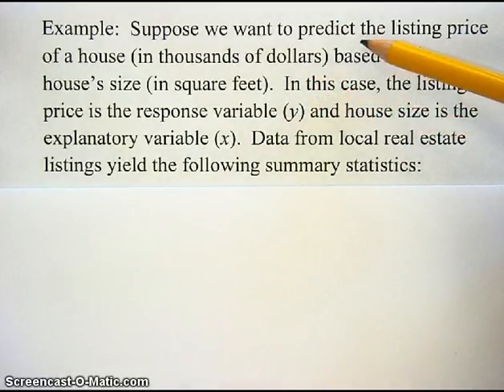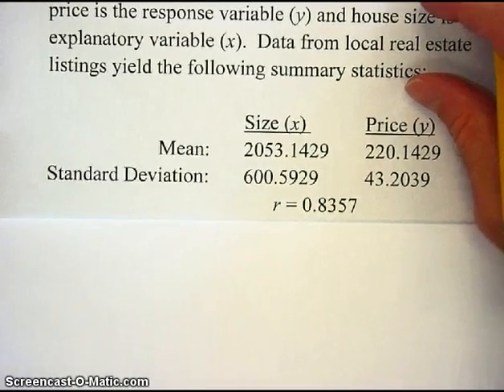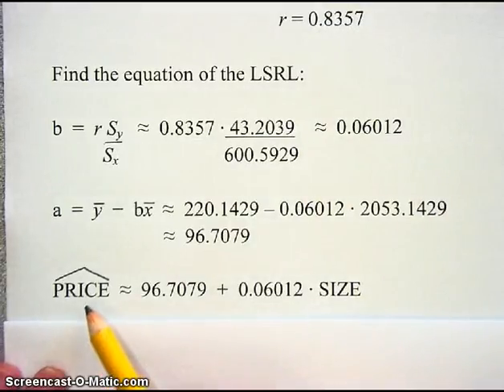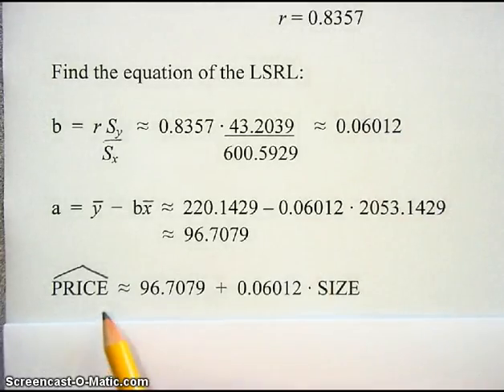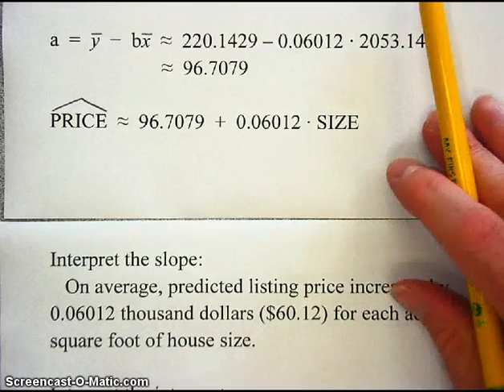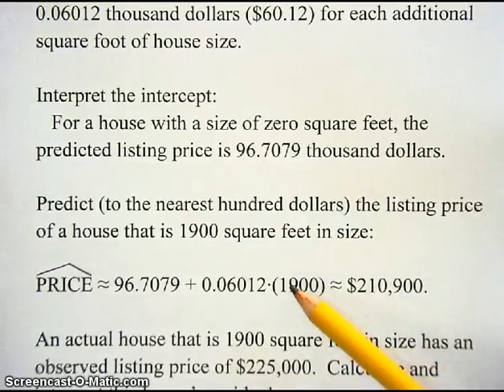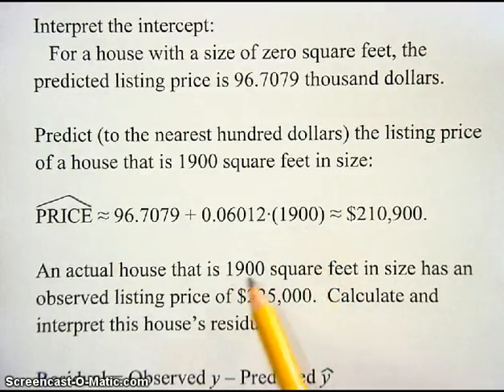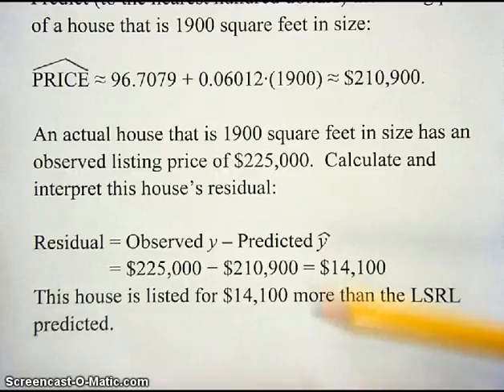Video Best Fit Lines Example